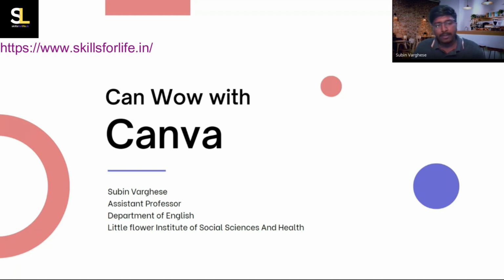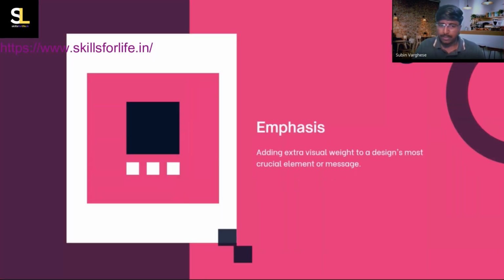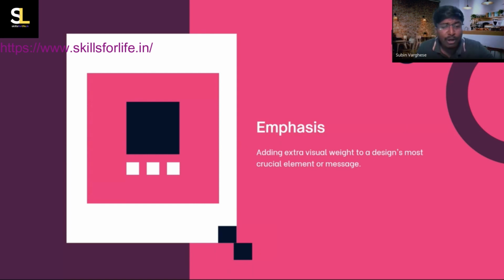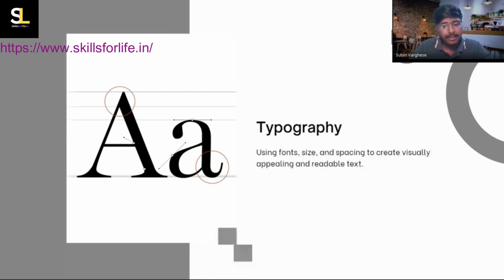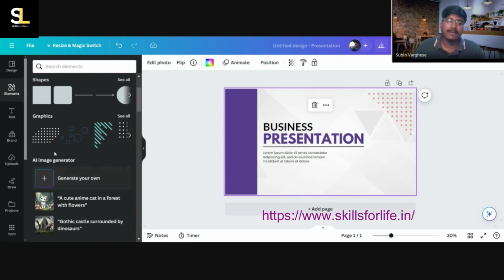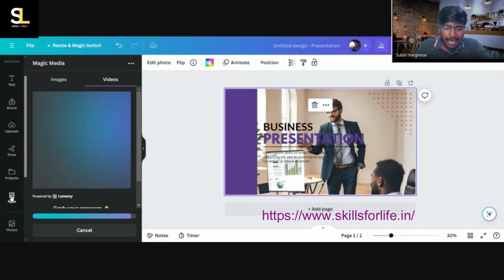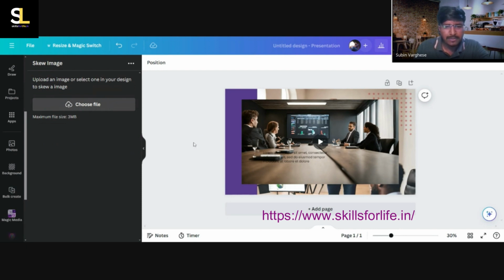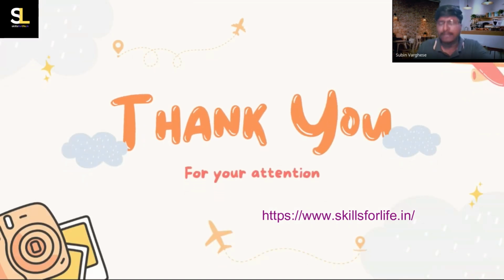Canva Primer | Step by Step Guide to master Canva | Subin Varghese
Canva is a user-friendly online design tool that lets anyone create professional-looking visuals. It offers a huge library of templates, photos, and graphics for everything from social media posts to presentations, posters, and invitations. Canva's drag-and-drop interface makes designing easy, even if you have zero design experience. It has both free and paid subscription options.

My Research Scholar, Subin Varghese walks you through Canva. Enjoy!!!